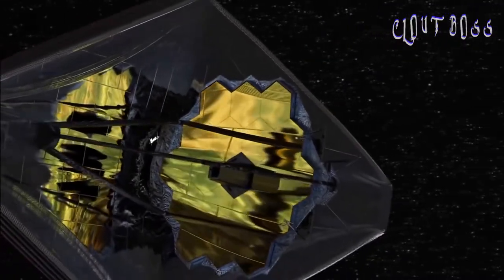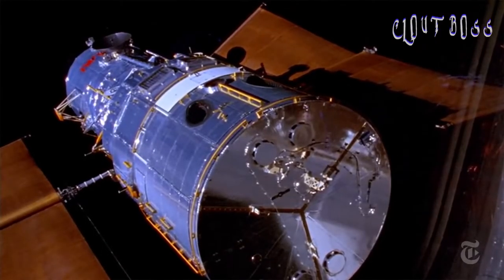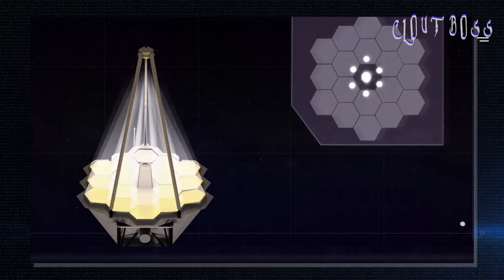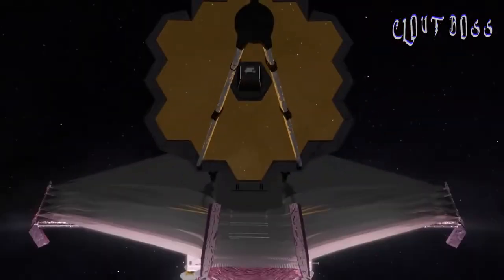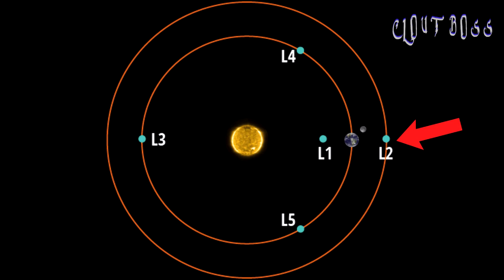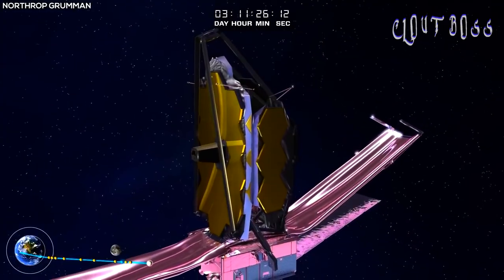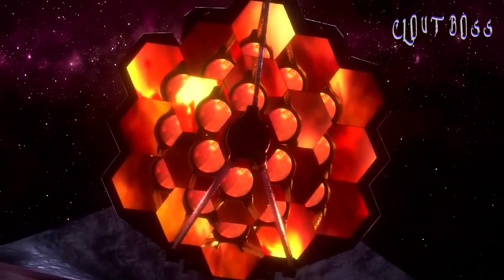James Webb Space Telescope The Most Powerful Telescope Ever Made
James Webb Space Telescope The Most Powerful Telescope Ever

On Dec 25th 2021. Nasa Launched the most powerful telescope ever made. But before we launch into the video. The James Webb space telescope was launched on a 1.5 million kilometers journey through space. The largest space telescope of its kind and the most powerful ever sent out into the cosmos, Webb is on a mission to explore the farthest corners of the universe. There is no recent event in space and astronomy that comes close in hype to the launch of the James Webb Space Telescope! After a wait that seemed like an eternity and-tortured people in the scientific community, the new and powerful space telescope has made its way to its location, where it will use its large lens to capture mind-blowing images of the universe! Some of the pictures will be the much acclaimed Big Bang, giving scientists their best chance ever to understand the great event that started it all! The James Webb Space Telescope cost ten billion dollars and consumed countless person-hours. It is also the most complex and powerful space telescope ever built by humans. So, expectations are high for this brand new eye in deep space!